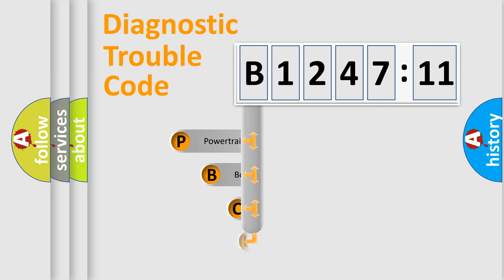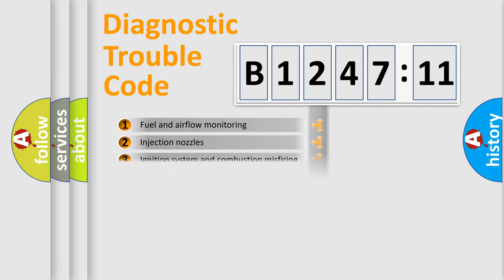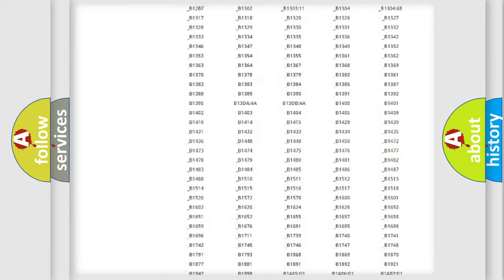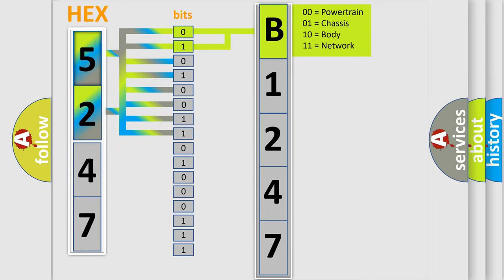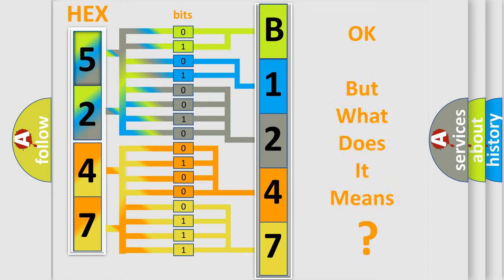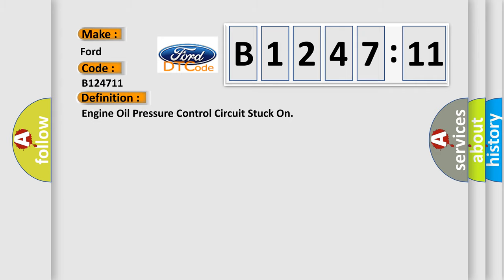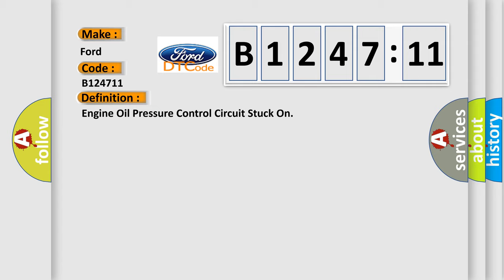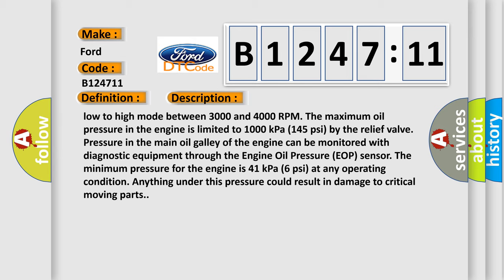DTC Ford B1247-11 Short Explanation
Contents:
0:21 Basic DTC analysis according to OBD2 protocol standard.
1:48 Insight into programming
2:58 A diagnostically understandable description of the Diagnostic Trouble Code
3:05 Basic error definition

Make:
Ford
Code:
B1247 11
Definition:
Engine Oil Pressure Control Circuit Stuck On
Description:
The engine oil pump features seven vanes and a moving element that continuously adjusts to maintain a regulated oil pressure supply by varying the displacement of the pump. The pump has two regulated pressure stages of operation controlled by an on or off solenoid. Low pressure mode regulation (solenoid on) is approximately 200 kPa (29 psi) and high pressure mode regulation (solenoid off) is approximately 450 kPa (65 psi). The Powertrain Control Module (PCM) switches the pump between stages based on engine operating conditions, oil and coolant temperatures, speed and load. Under most typical conditions, the pump will run in low mode from idle up to around 3000 RPM and switch from low to high mode between 3000 and 4000 RPM. The maximum oil pressure in the engine is limited to 1000 kPa (145 psi) by the relief valve. Pressure in the main oil galley of the engine can be monitored with diagnostic equipment through the Engine Oil Pressure (EOP) sensor. The minimum pressure for the engine is 41 kPa (6 psi) at any operating condition. Anything under this pressure could result in damage to critical moving parts.
Cause:
ENGINE MECHANICAL FAILUREENGINE OIL PRESSURE SENSORDUAL STAGE OIL PUMP
Failure Type: